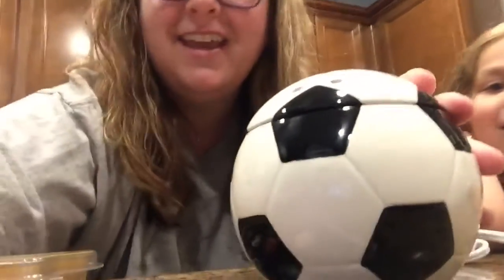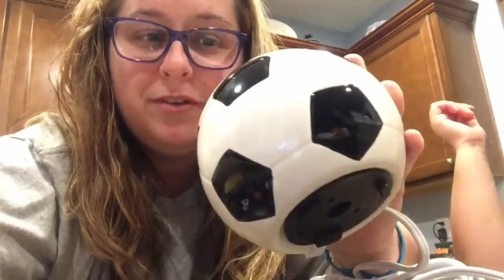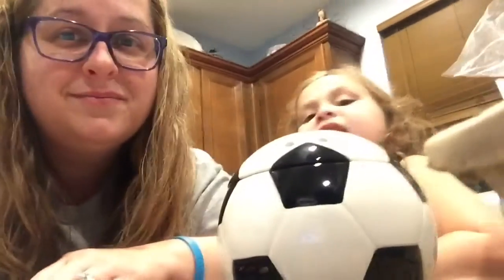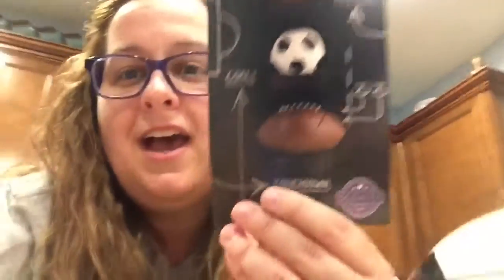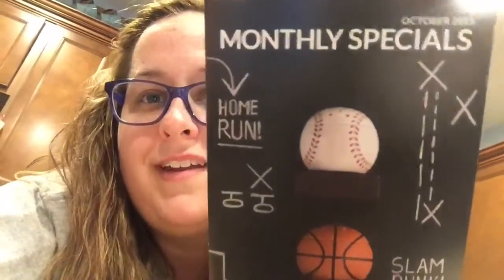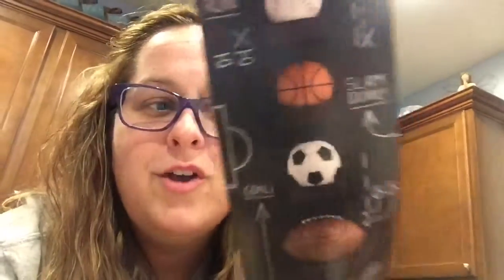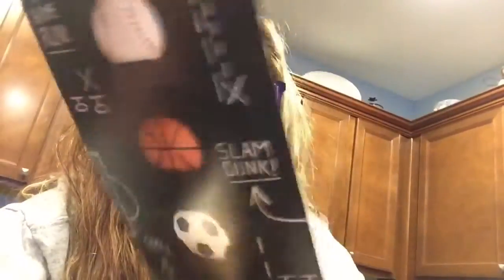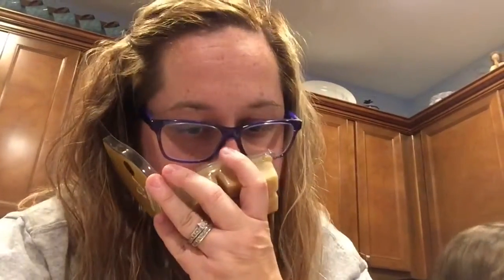Scentsy October Scent & Warmers of the Month 2015!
October 2015 Scentsy Scent and Warmers of the Month! Monthly  Special!

Mike & Stephanie Naylor
Independent Scentsy Directors